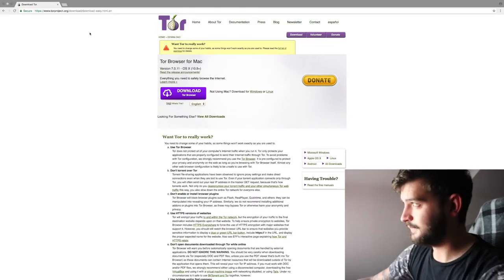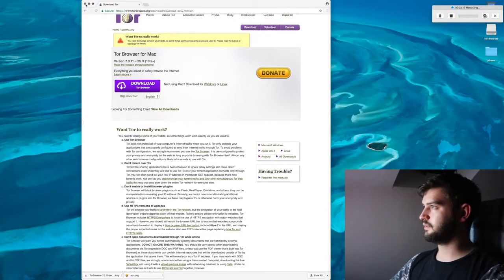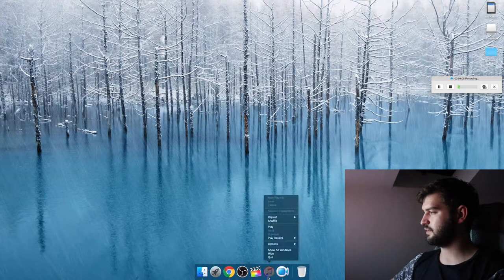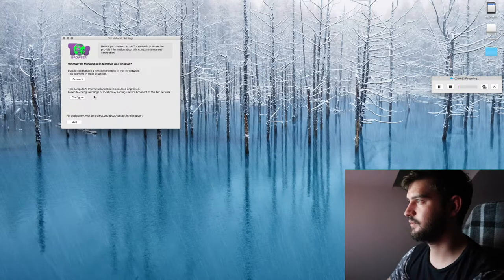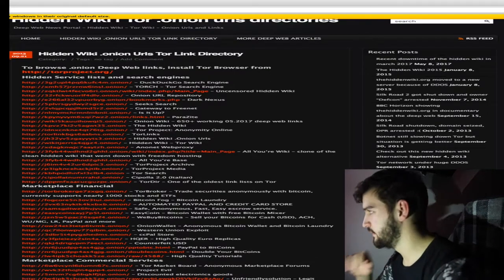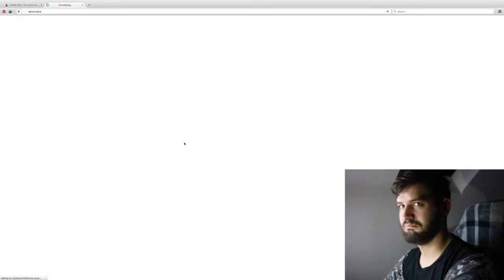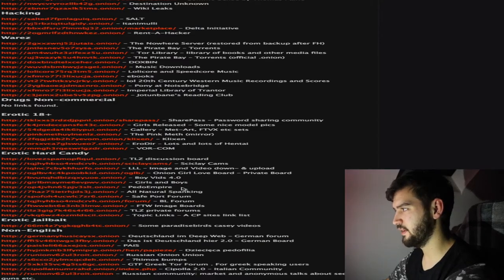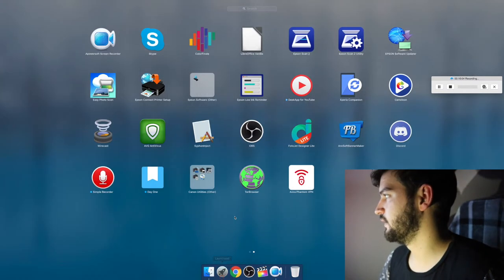GUIDE TO THE DEEP DARK WEB ! FOUND HITMEN GUNS AND MORE!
Guy's this is a special episode, I finally had the balls to explore the deep dark web, and i found hitmen, guns and all sorts of shit!

If you want to see epic road trips, exploration videos and British army help and advice. You're in the right place!!

CAMERA: CANON 750D/T6I REBEL
MIC: RODE BOOM MIC
SOFTWARE: FINAL CUT PRO X
SYSTEM: IMAC 5K 27" CUSTOM
MEMORY: 32GB MICRO SDXC EXTREME

MAKE SURE YOU CHECK OUT OTHER MEMBERS OF MODTUBERS UK! THE ONLY BRITISH ARMY YOUTUBER NETWORK!

The deep web,[1] invisible web,[2] or hidden web[3] are parts of the World Wide Web whose contents are not indexed by standard web search engines for any reason.[4] The opposite term to the deep web is the surface web, which is accessible to anyone using the Internet.[5] Computer scientist Michael K. Bergman is credited with coining the term deep web in 2001 as a search indexing term.[6]

The content of the deep web is hidden behind HTML forms,[7][8] and includes many very common uses such as web mail, online banking and services that users must pay for, and which is protected by a paywall, such as video on demand, some online magazines and newspapers, and many more.

Content of the deep web can be located and accessed by a direct URL or IP address, and may require password or other security access past the public website page.

Contents  [hide]
1 Terminology
2 Size
3 Non-indexed content
4 Indexing methods
5 Content types
6 See also
7 References
8 Further reading
Terminology[edit]
Further information: Dark web
The first conflation of the terms "deep web" and "dark web" came about in 2009 when the deep web search terminology was discussed alongside illegal activities taking place on the Freenet darknet.[9]

Since then, the use in the Silk Road's media reporting, many[10][11] people and media outlets, have taken to using Deep Web synonymously with the dark web or darknet, a comparison many reject as inaccurate[12] and consequently is an ongoing source of confusion.[13] Wired reporters Kim Zetter[14] and Andy Greenberg[15] recommend the terms be used in distinct fashions. While the deep web is reference to any site that cannot be accessed through a traditional search engine, the dark web is a small portion of the deep web that has been intentionally hidden and is inaccessible through standard browsers and methods.[16][17][18][19][20]

Size[edit]
In the year 2001, Michael K. Bergman said how searching on the Internet can be compared to dragging a net across the surface of the ocean: a great deal may be caught in the net, but there is a wealth of information that is deep and therefore missed.[21] Most of the web's information is buried far down on sites, and standard search engines do not find it. Traditional search engines cannot see or retrieve content in the deep web. The portion of the web that is indexed by standard search engines is known as the surface web. As of 2001, the deep web was several orders of magnitude larger than the surface web.[22] An analogy of an iceberg used by Denis Shestakov represents the division between surface web and deep web respectively:

It is impossible to measure, and hard to put estimates on the size of the deep web because the majority of the information is hidden or locked inside databases. Early estimates suggested that the deep web is 400 to 550 times larger than the surface web. However, since more information and sites are always being added, it can be assumed that the deep web is growing exponentially at a rate that cannot be quantified.

Estimates based on extrapolations from a study done at University of California, Berkeley in 2001[22] speculate that the deep web consists of about 7.5 petabytes. More accurate estimates are available for the number of resources in the deep web: research of He et al. detected around 300,000 deep web sites in the entire web in 2004,[23] and, according to Shestakov, around 14,000 deep web sites existed in the Russian part of the Web in 2006.[24]

Non-indexed content[edit]
Bergman, in a paper on the Deep Web published in The Journal of Electronic Publishing, mentioned that Jill Ellsworth used the term Invisible Web in 1994 to refer to websites that were not registered with any search engine.[22] Bergman cited a January 1996 article by Frank Garcia:[25]

It would be a site that's possibly reasonably designed, but they didn't bother to register it with any of the search engines. So, no one can find them! You're hidden. I call that the invisible Web.